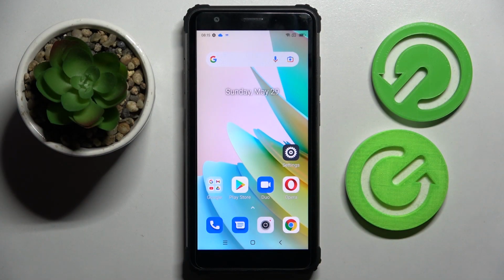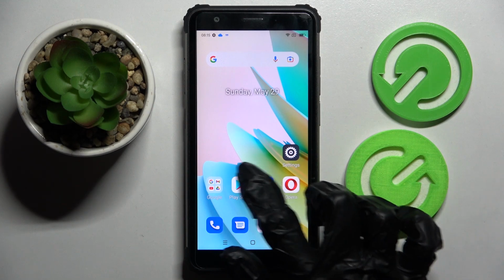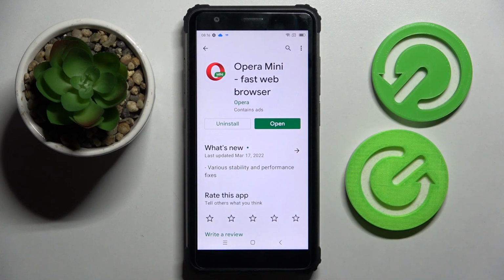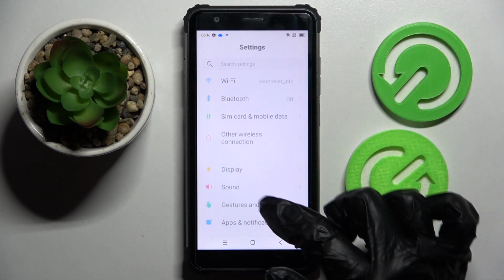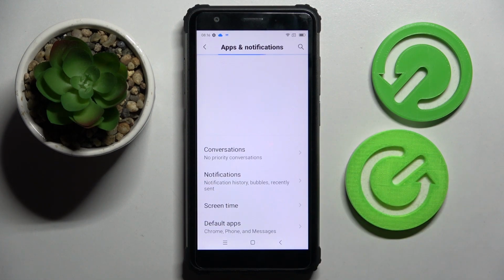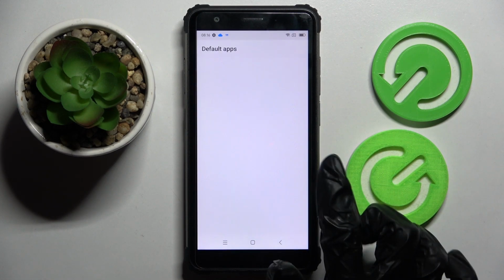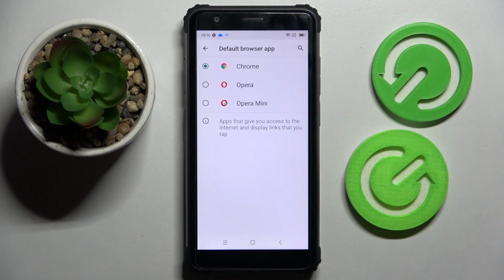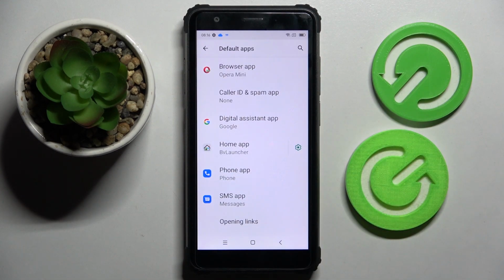How to Set Up Permissions for Apps in BLACKVIEW BV6600E - Change Apps Permissions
Thanks to the above guide you will be able to manage app permissions on Blackview BV6600E within a few simple steps. Discover where to find the app settings and how to change your application's permissions. If you want to know more about your Blackview BV6600E and other smartphones, visit our YouTube channel.